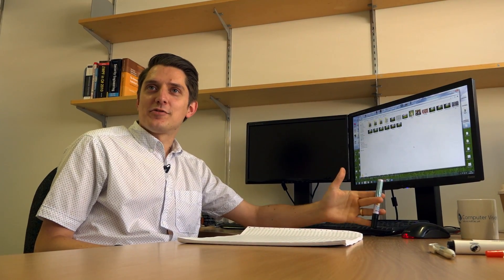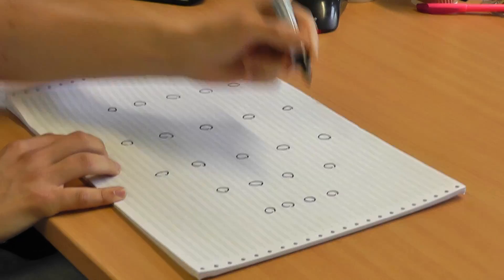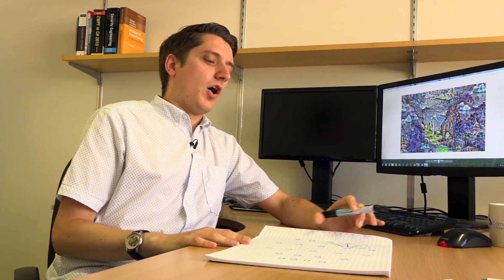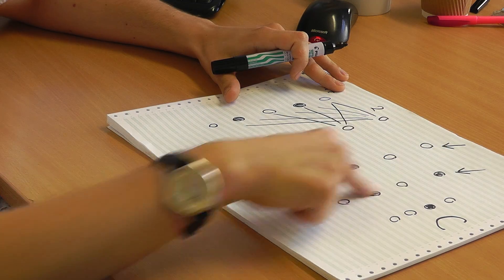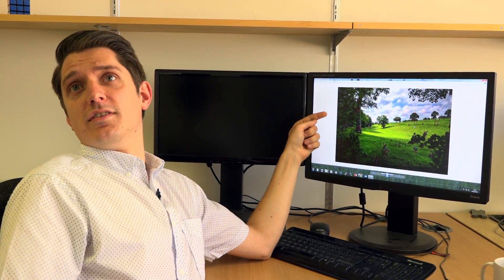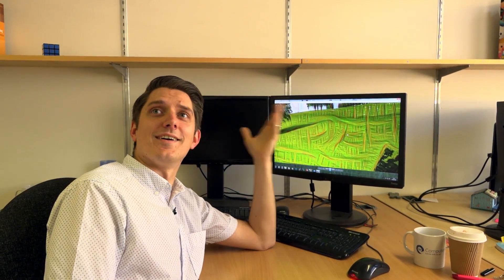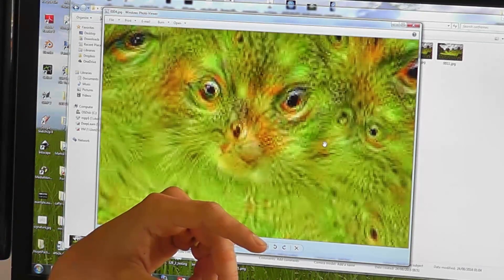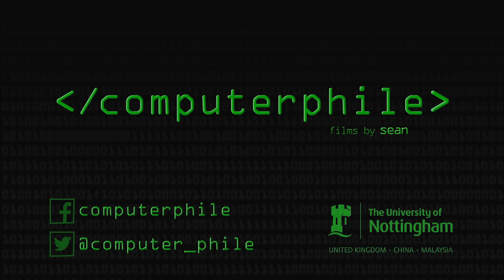Deep Dream (Google) - Computerphile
Surreal images created by Google's Deep Dream code flooded the internet in 2015 but how does deep dream do it? Image analyst Dr Mike Pound.